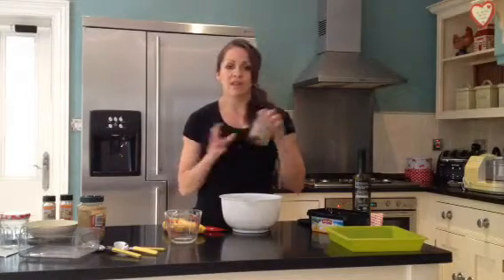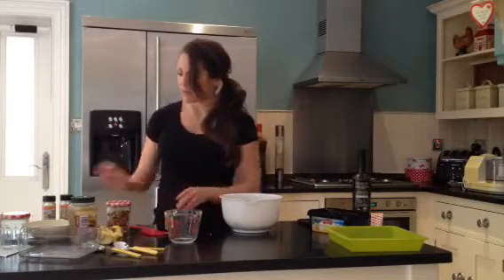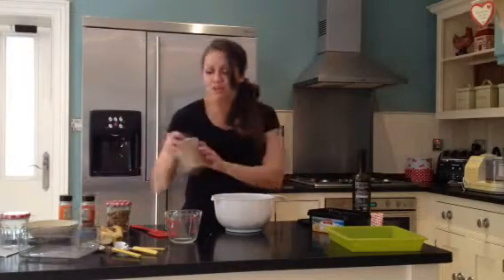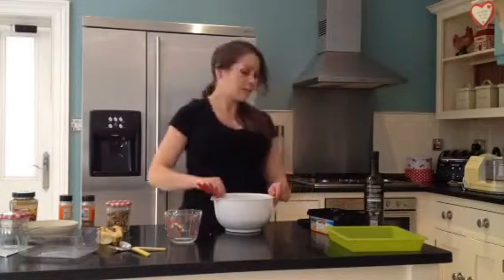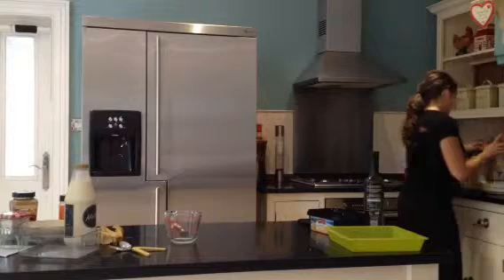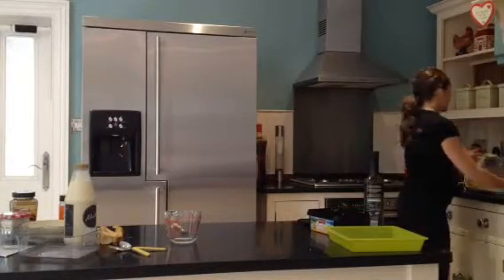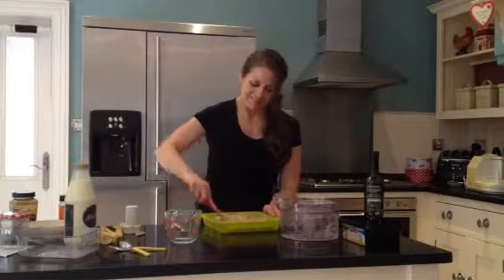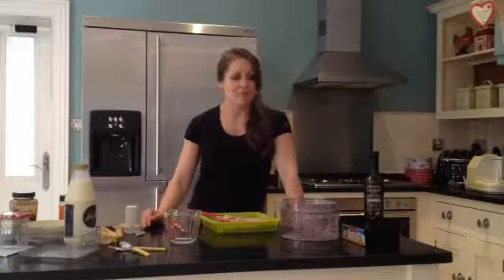Bananergy squares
Got a sweet tooth but don't want the added sugar or refined carbs? Get these bulgar wheat banana beauties!